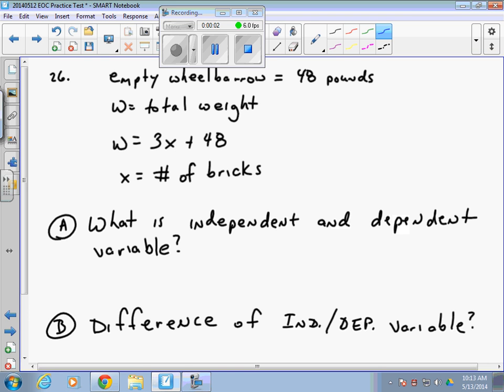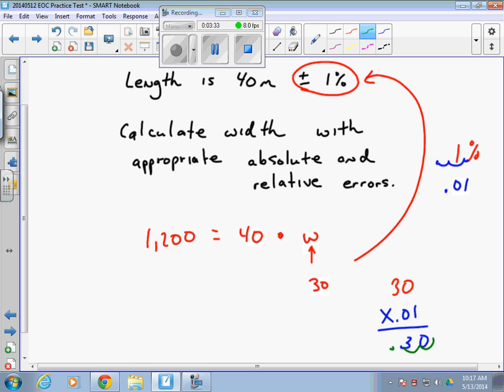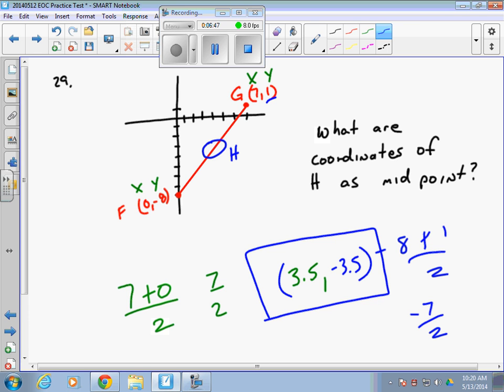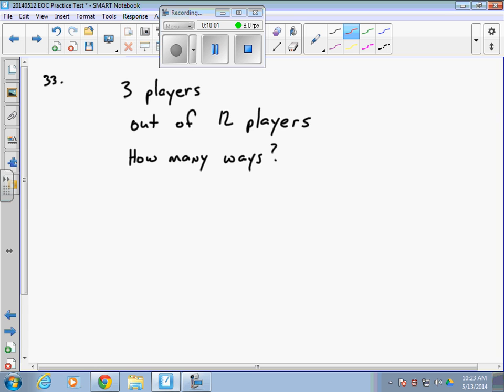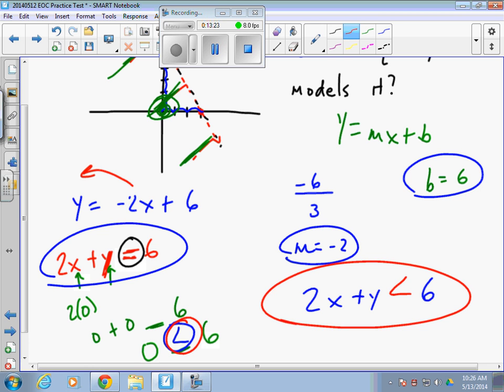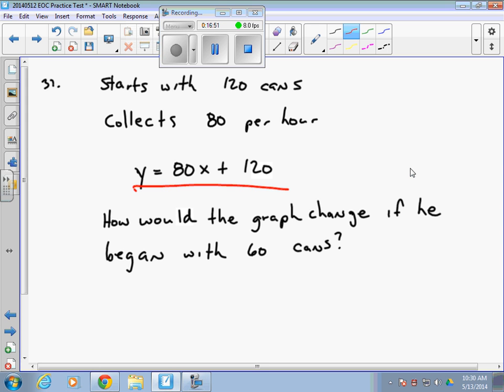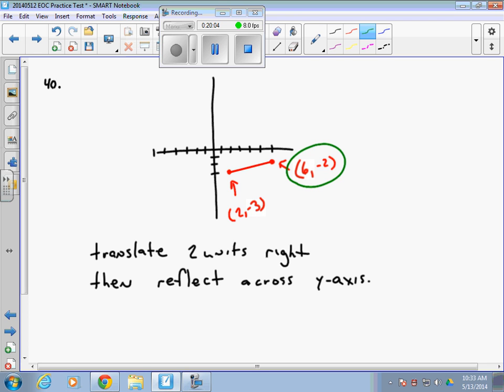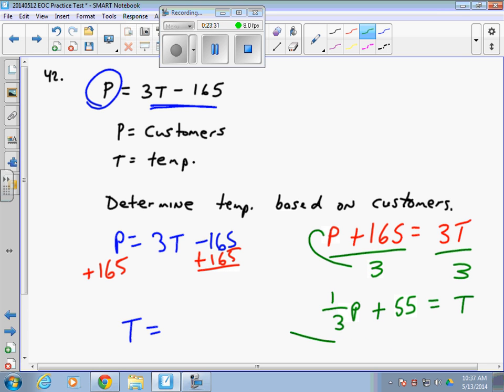EOC Practice Test part 2